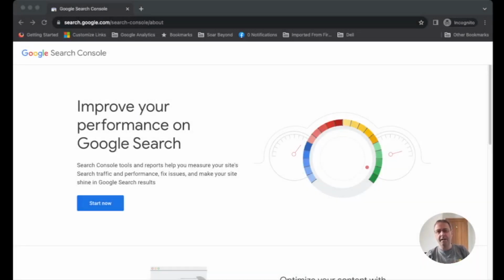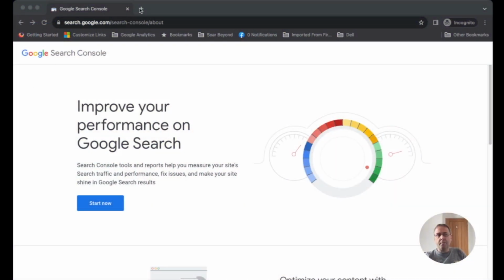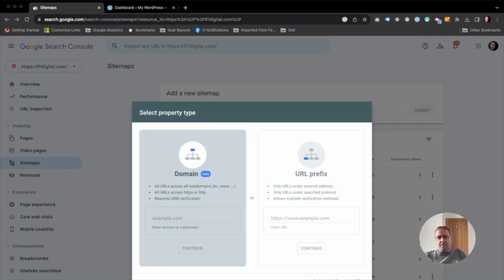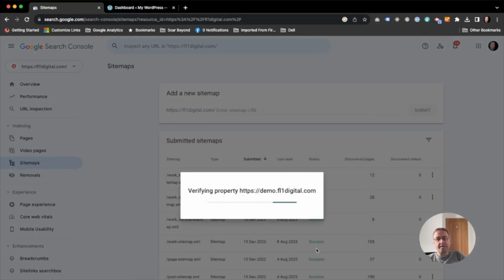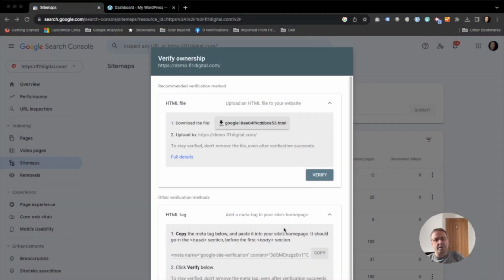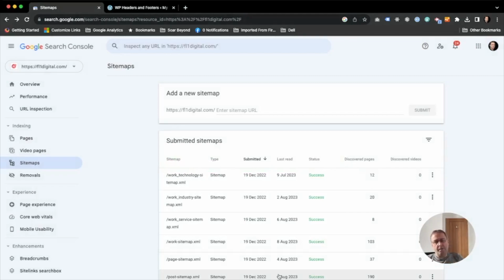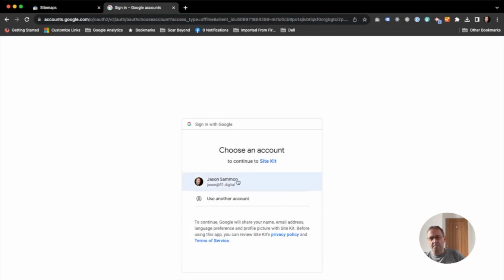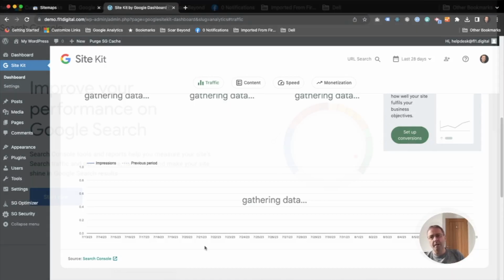Installing Google Search Console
Google Search Console (formerly Google Webmaster Tools) is a great free tool that allows you to register your site with Google and share information about your website.

We look at how to get set up, kicking off with installing it.